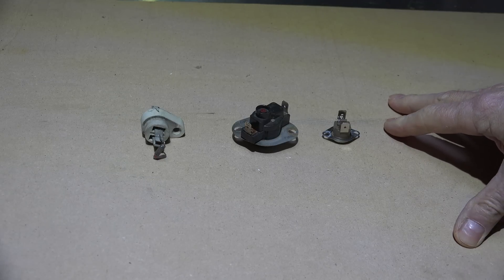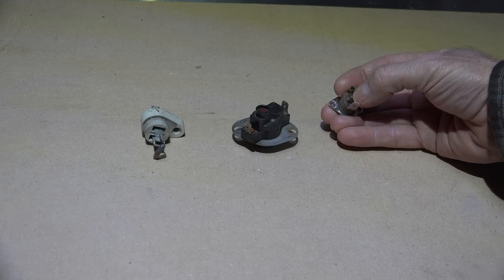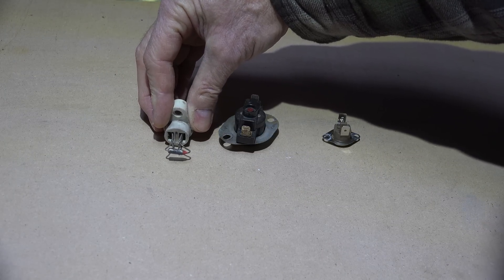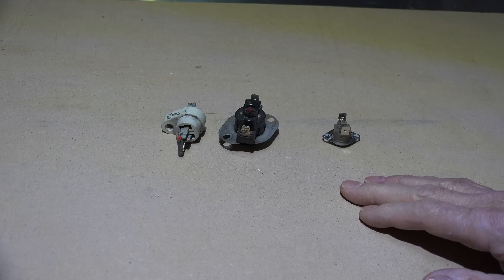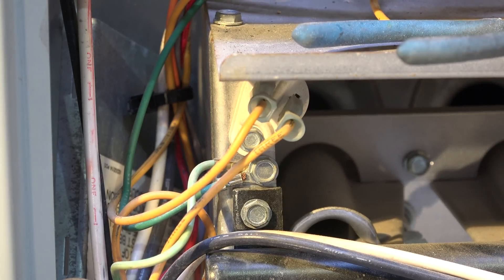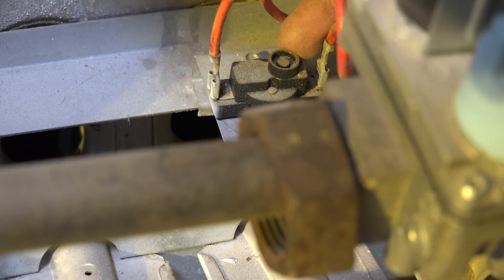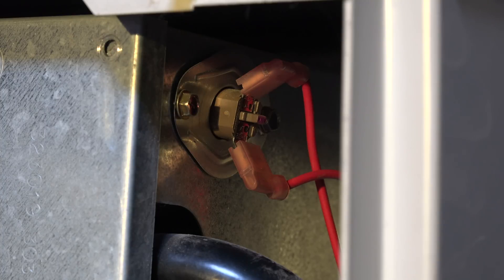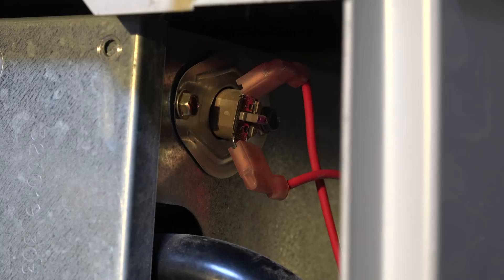The furnace rollout switch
This one describes several rollout switches and how they are used.  This video is part of the heating and cooling series of training videos made to accompany my websites to pass on what I have learned in many years of service and repair. If you have suggestions or comments they are welcome.